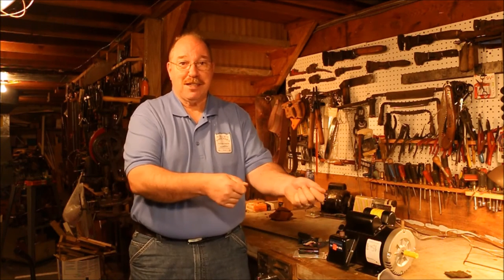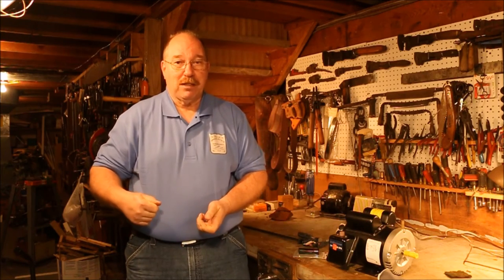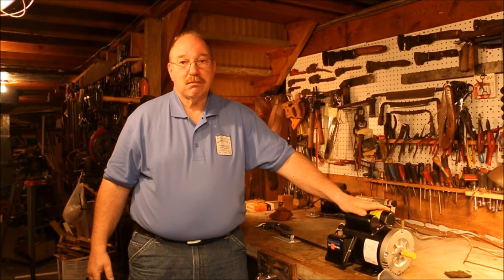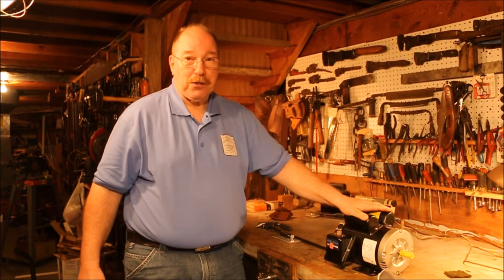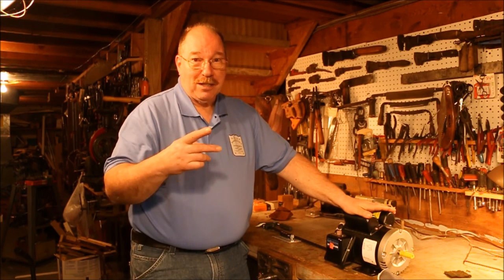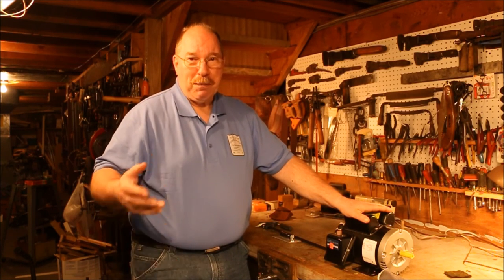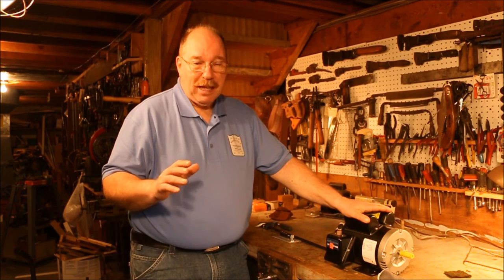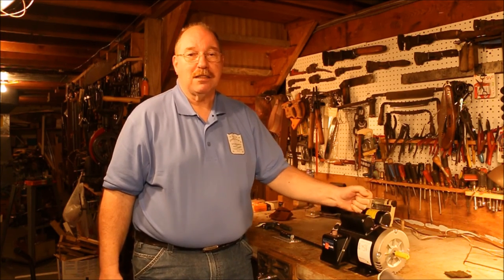Building The Hugh McDonald Rolling Mill ~ Pt 1 ~ Found A Motor ~ By Old Sneelock's Workshop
Many years ago I ran across a video on Anvilfire. It was about an Australian blacksmith who invented a new way to run a rolling mill.
I have been slowly collecting the odd bits required to build one and I found a major component. It is a Harbor Freight 3hp 220 volt motor Rated Compressor Duty. Actually it’s a bit of overkill. One horsepower would probably suffice but at the price I couldn’t turn it down.